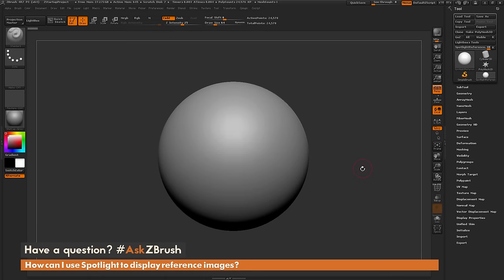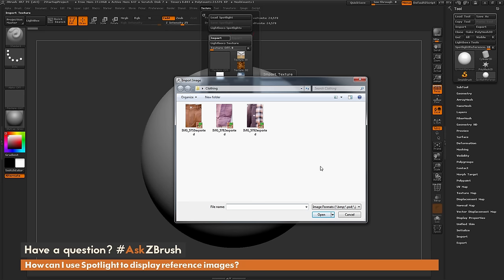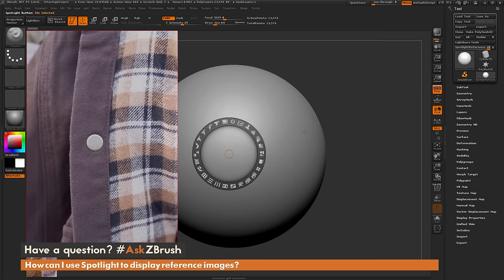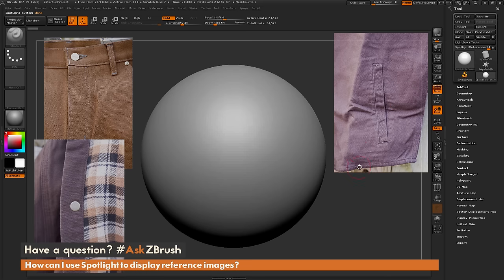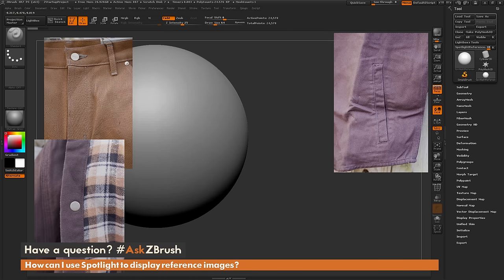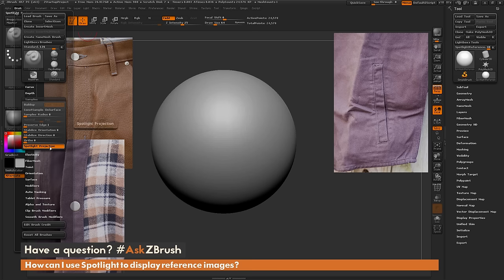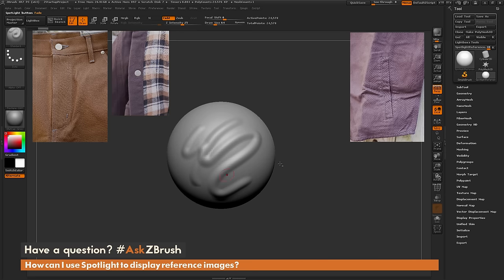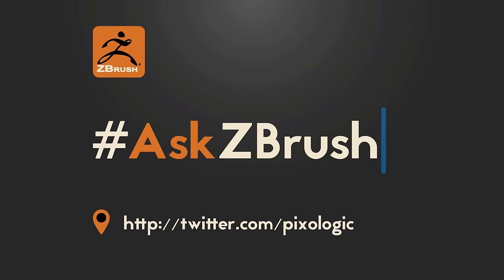AskZBrush - "How can I use Spotlight to display reference images?"